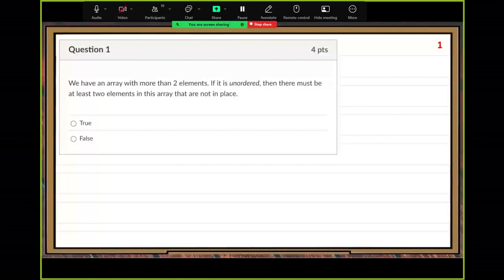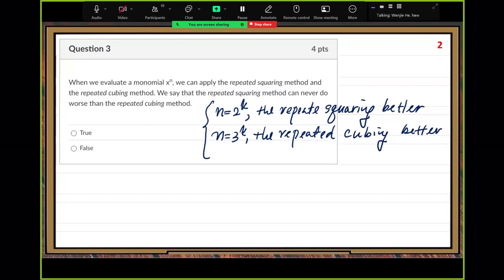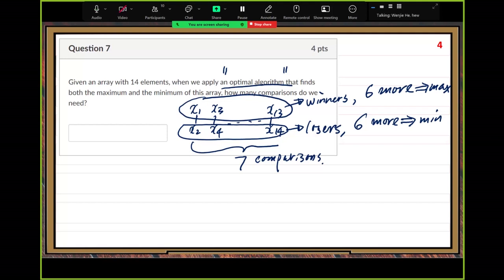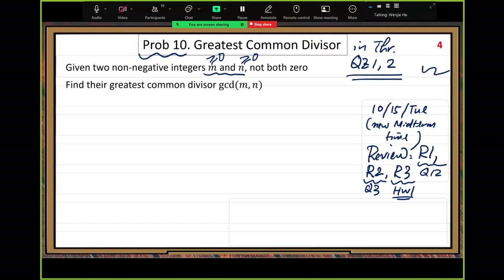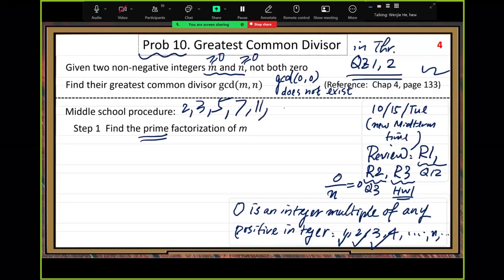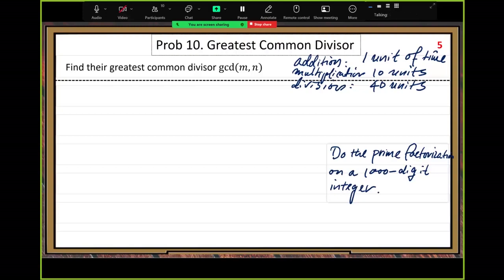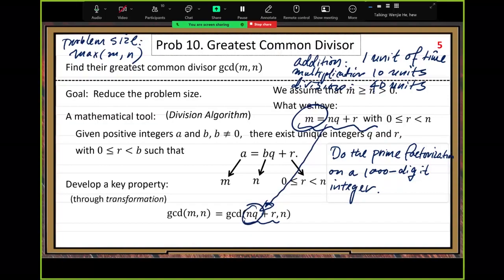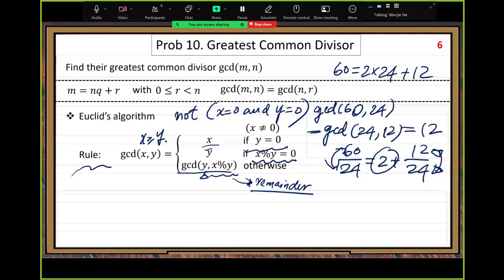CS3130FS24Module3R2VideoProc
This video is for teaching at UMSL:  CS3130, Fall 2024, Module 3 Part R2.  Review for Midterm (II)